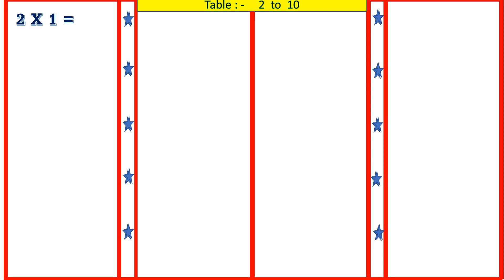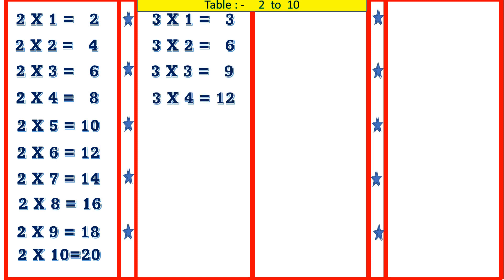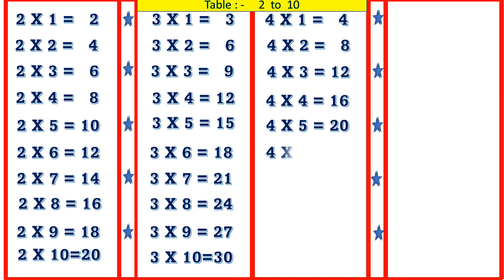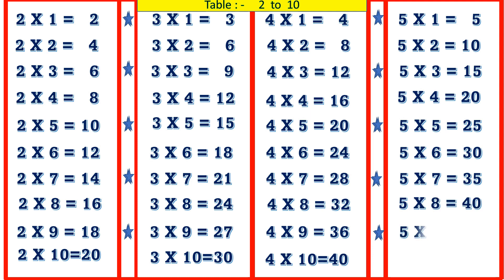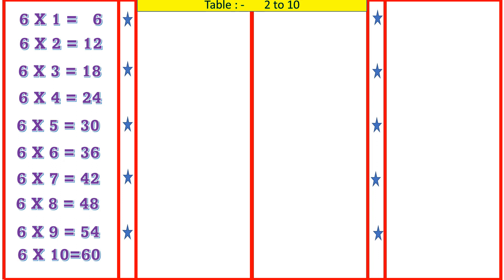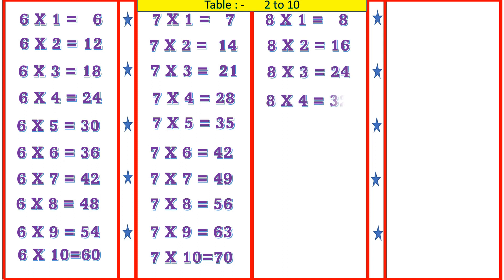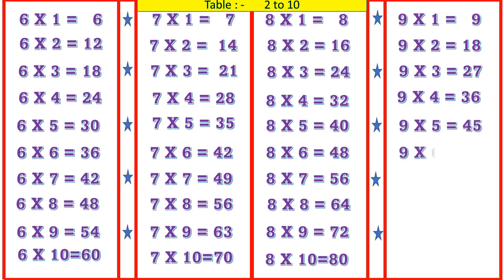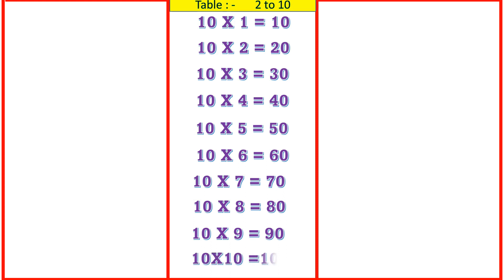Table of 2 to 9 in English | Multiplication table 1-9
2 to 10 table learn | table learn kaise kre | How to learn table 2 to 10 | multiplication TABLE |
Hello Parents , students & teachers,
multiplication table
multiplication table 1 to
multiplication table
multiplication table 6 7 8 9
2 multiplication table
2 table of 2
2 table of 8
2 table of 3
table of 6
Learn Multiplication - Table of 2 to
table 2 to 5 for class 1
table 2 to 20 class 5
learn multiplication table 2 to 5
table no 2 to 5
table of 2 to 5 in english
table 2 to 5 rhymes
2 table to 5 table
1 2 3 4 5 table
2 3 5 tables
2 to 5 table
2 to 5 table learning
2 to 5 table in english
2 to 5 table video
2 and 5 table
2 3 4 5 table

♥ ABOUT Sai Coaching Classes Kids..:
Our goal is to learn kids in a fun and enjoyable way. We help families  who want to see the safe, educational, quality content for their kids.